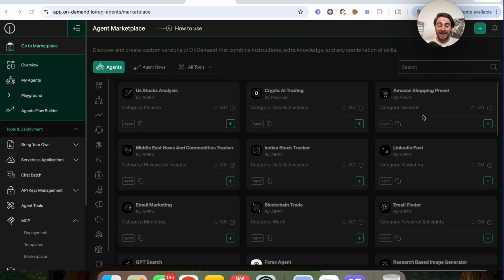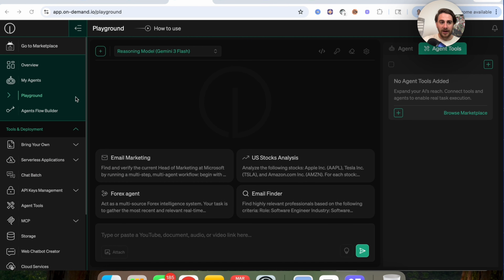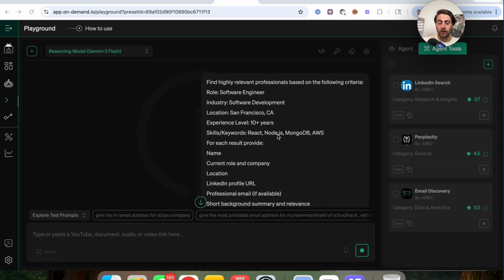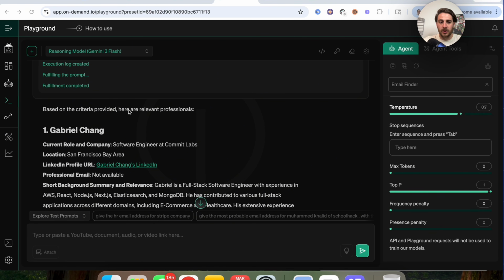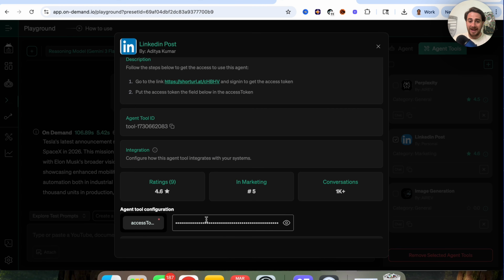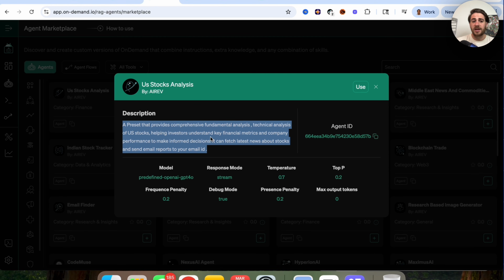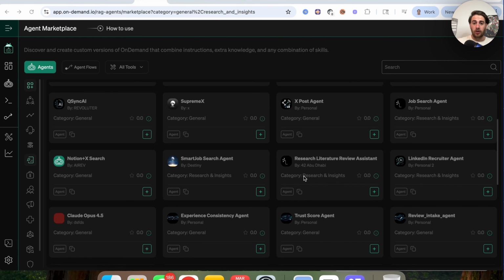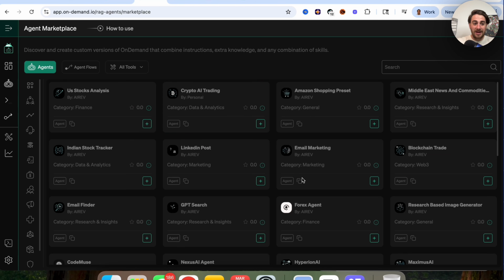This NEW Agentic AI Building Platform Is INSANE! (Crazy Use Cases)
This video shows you a new agentic AI building platform for building AI agents. If you want to learn how to build AI agents as a beginner this video is for you.